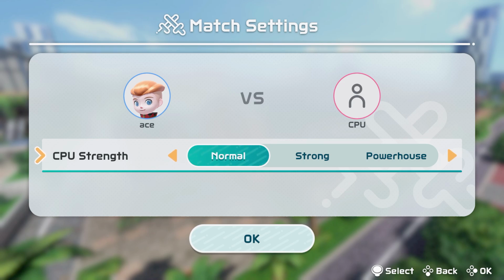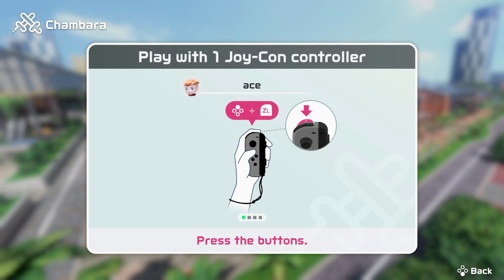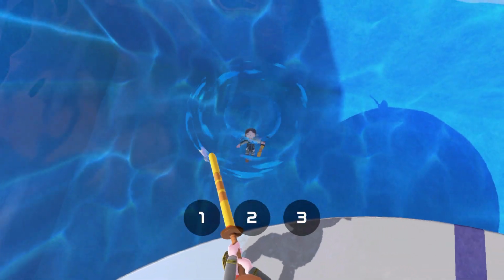playing CHABARA in Wii sports